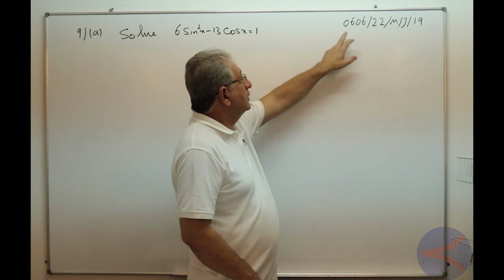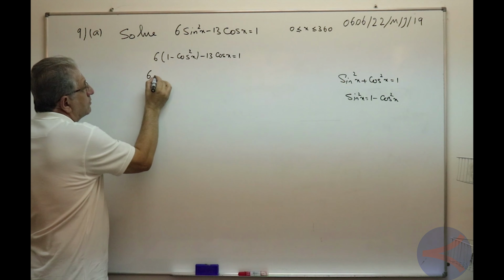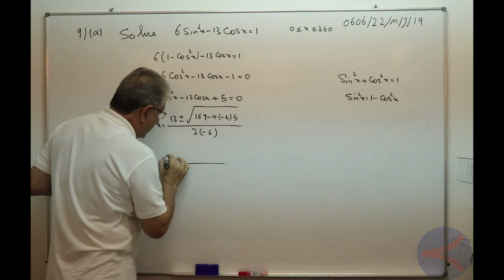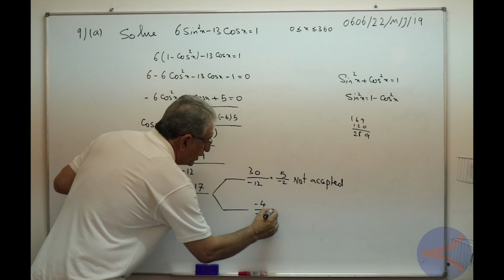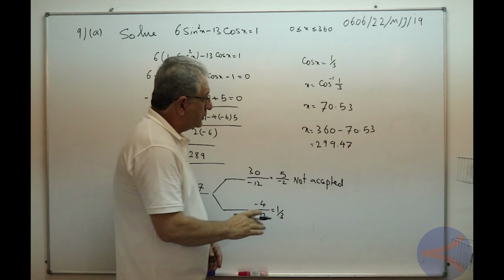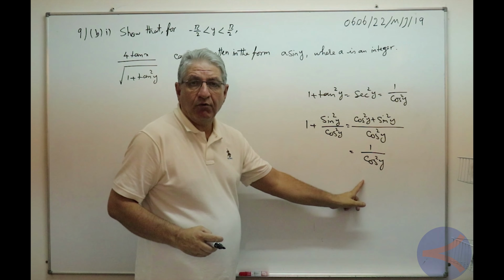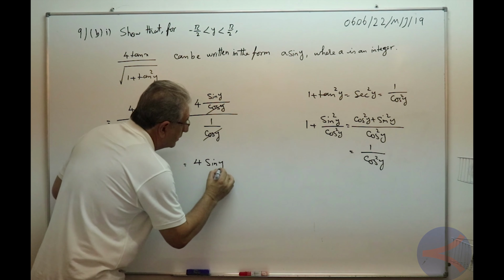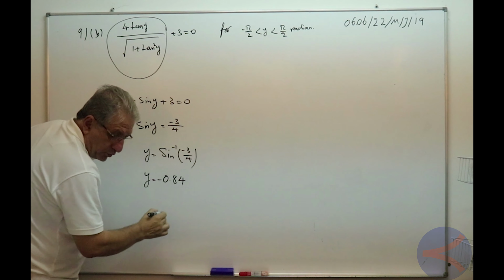IGCSE Topical Series | Add Maths Question 9